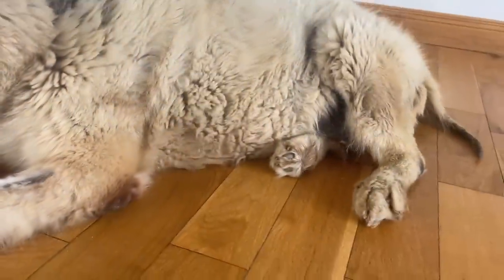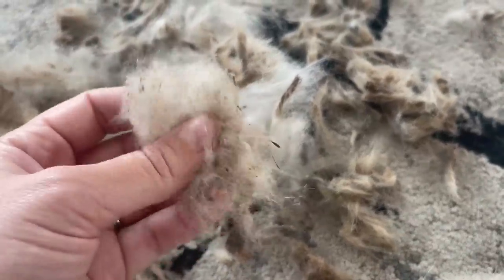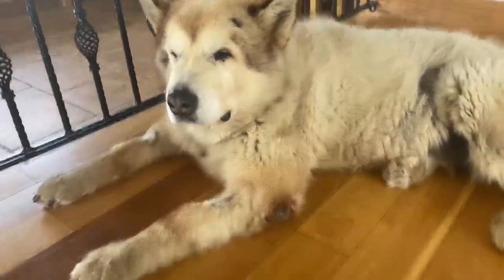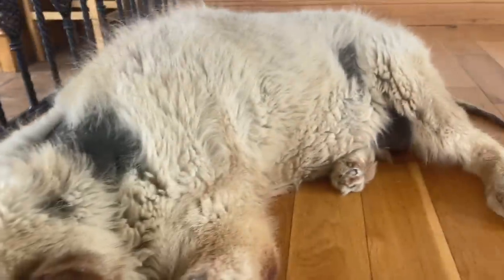We Saved Phil! All His Fur Is Falling Out Though!!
Finally some results, we'll take anything we can get. It's mad to see what's coming out when you brush him but we have to take this as a positive from what we've read/been told.